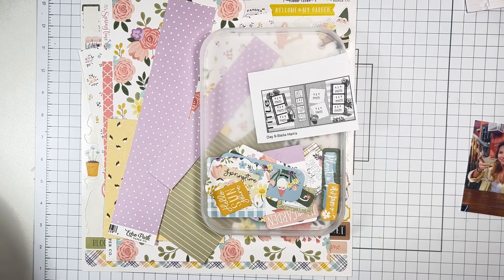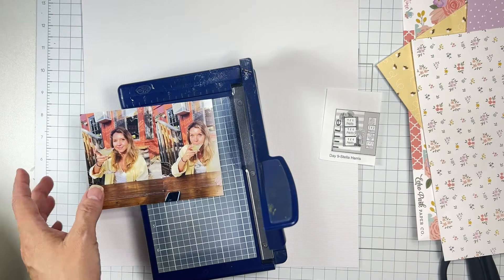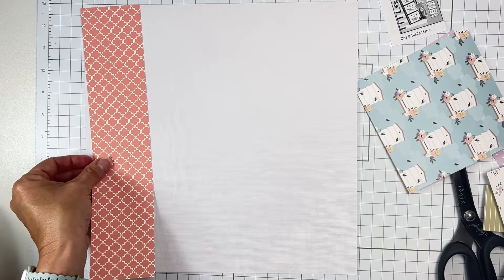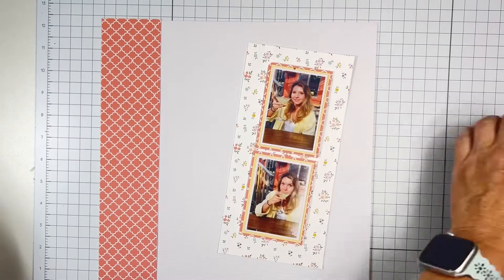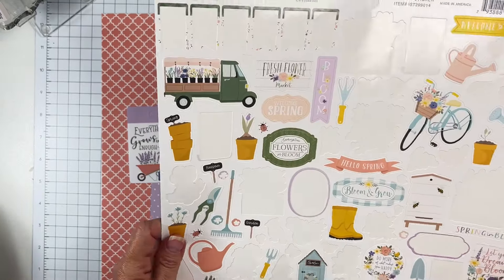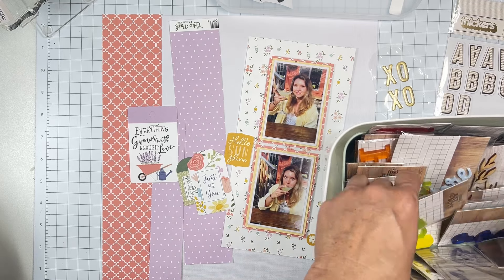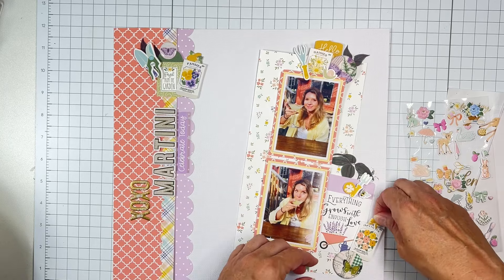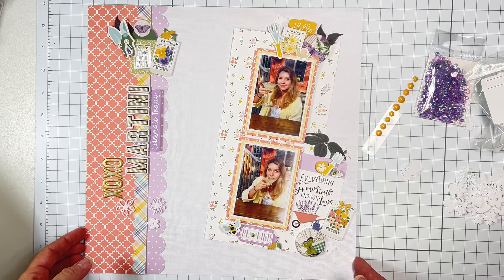Nifty Fifty | Echo Park | Buttons Galore | XOXO Martini